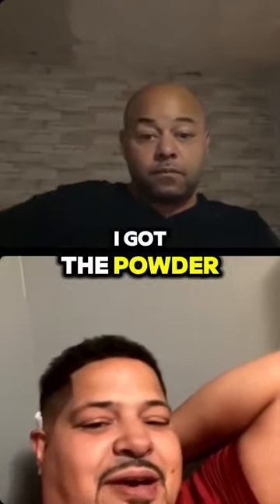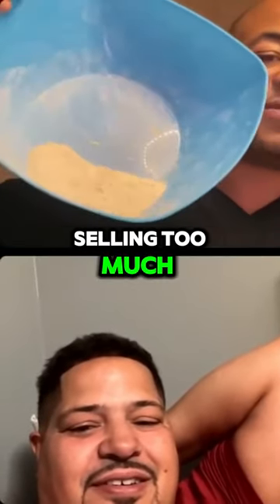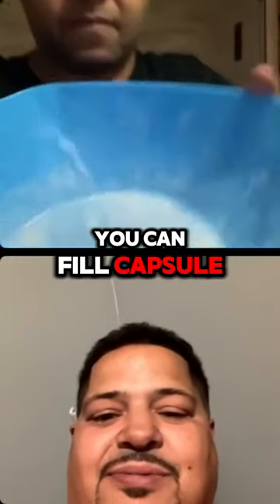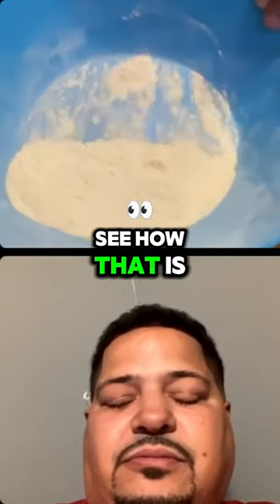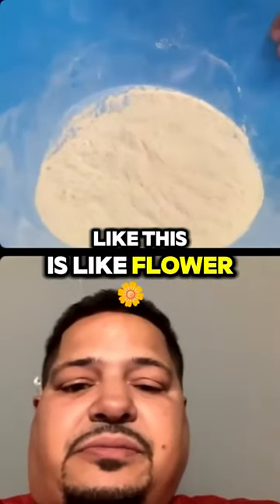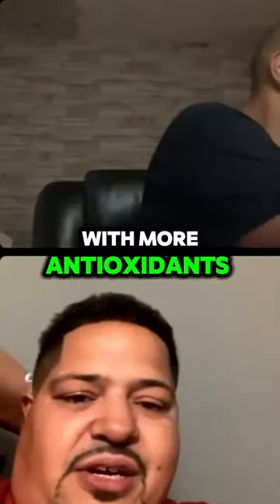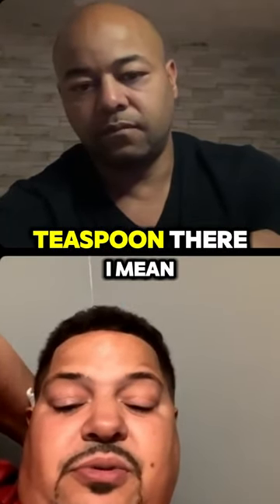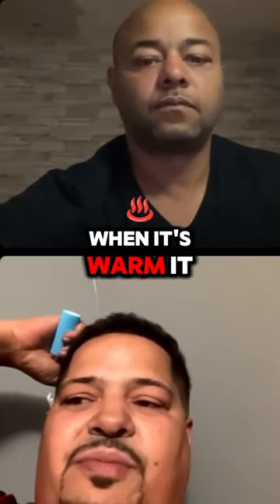How to Use Sea Moss Powder (The Best Methods)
Discover the amazing benefits of sea moss powder in our latest video, "How to Use Sea Moss Powder (The Best Methods)." This nutrient-rich seaweed has taken the health world by storm, and we're here to show you the best ways to incorporate artisan seamoss into your daily routine. From delicious sea moss smoothies to versatile recipes, you'll learn how this organic seamoss can enhance your diet and support your overall wellbeing. Whether you're looking to boost your nutrition or explore new culinary adventures, this video is packed with tips and tricks to help you make the most of this incredible herb. Join us as we dive into the world of sea moss and unlock its potential for a healthier lifestyle! Don't miss out on these valuable insights and methods to enjoy the benefits of sea moss powder today!